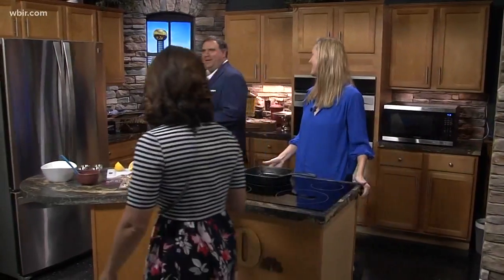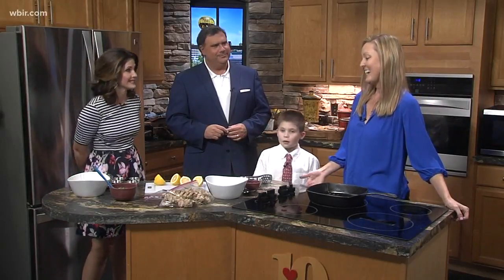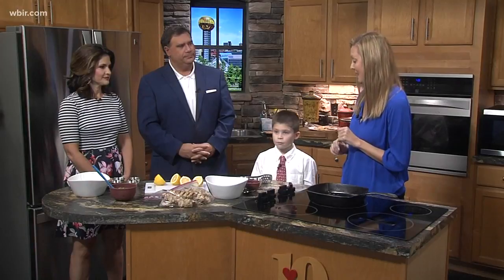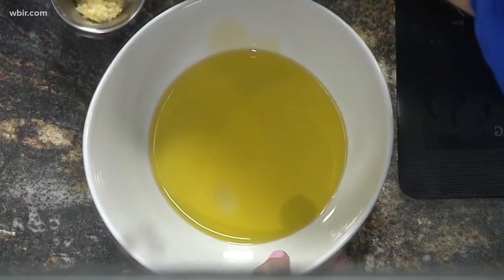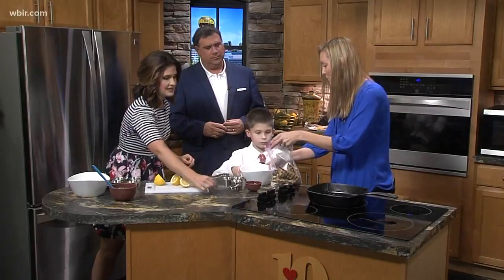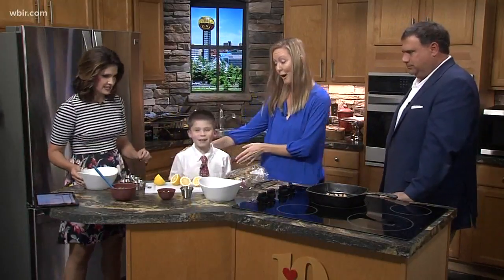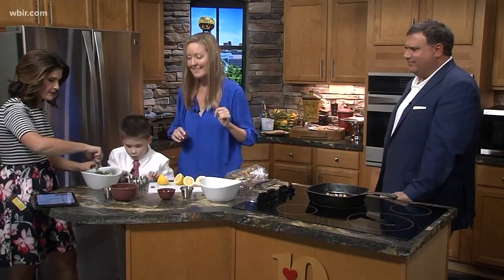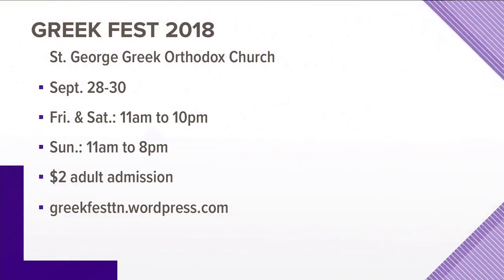Greek Fest 2018 offers food, dancing, and lots of great history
St. George Greek Orthodox Church will host Greek Fest Sept. 28-30.
Sept. 25, 2018-4pm